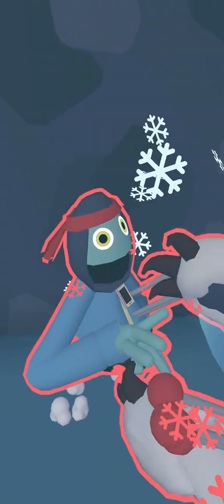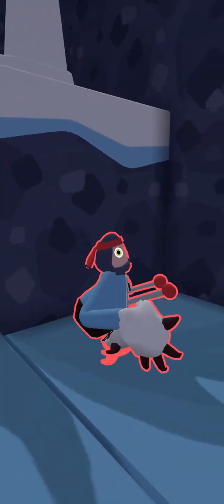New Yeeps update